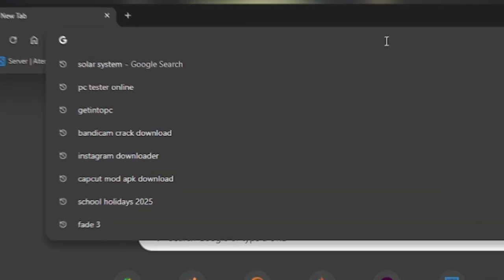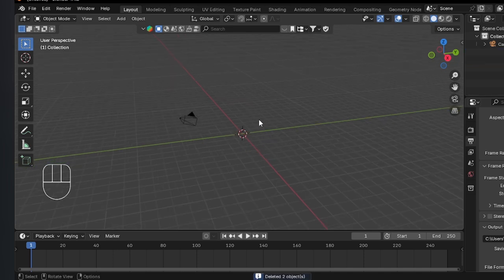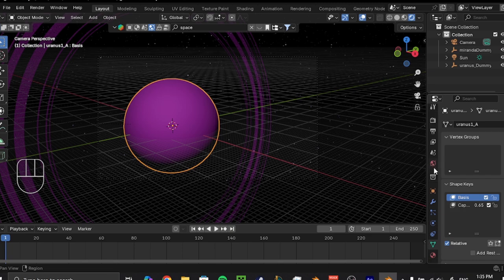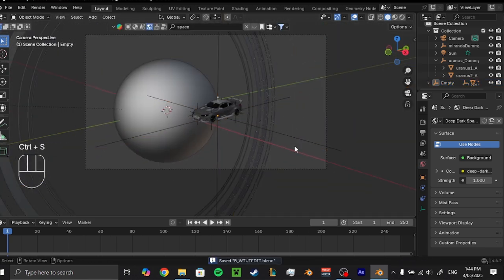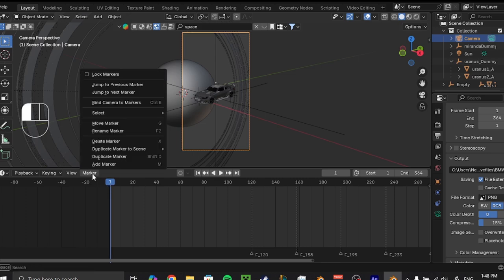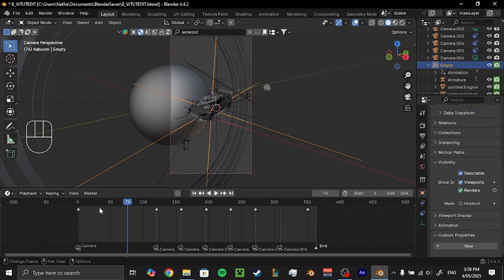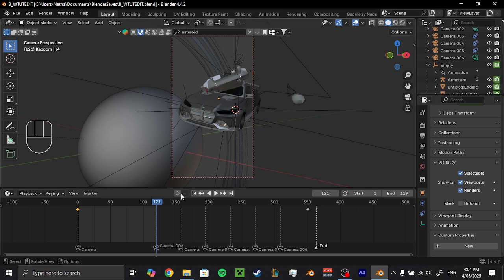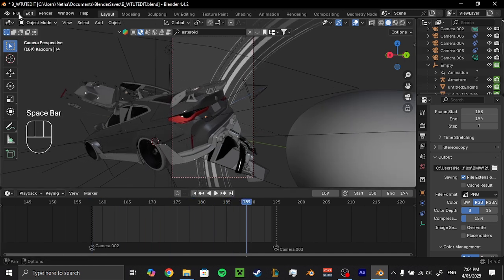EPIC Car Space Edit in Blender – Tutorial (Perfect for TikTok & Reels!) 🚀🚗 | Noctaris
In this tutorial, I'll walk you through how to create an epic Car Space Edit using Blender and Sketchfab models. We'll go step-by-step — from downloading Blender and setting up the environment with space HDRIs, to importing a car and planet model, keyframing animations, spinning wheels, and exporting your project for TikTok or Instagram. I’ll even show you how to add background music, use markers for editing to the beat, and prep multiple clips for final editing. Perfect for beginners and anyone who wants to level up their cinematic 3D edits!

🔔 Don’t forget to like, subscribe, and hit the bell icon so you don't miss the next part where we’ll turn image sequences into video, add colour correction, and bring it all together in the video editor!

🛠 Software Used:
• Blender
• BlenderKit
• Sketchfab
• Audio Editing (Blender Video Sequence Editor)